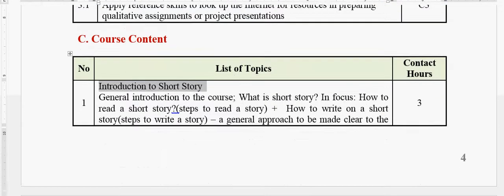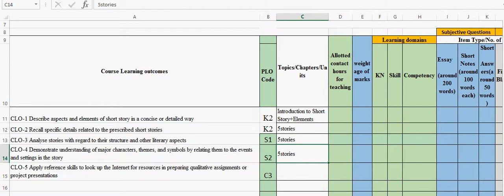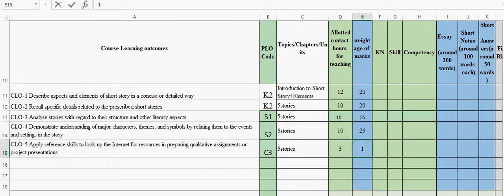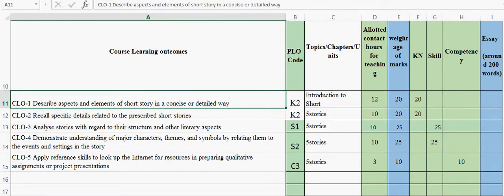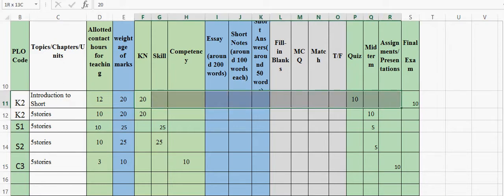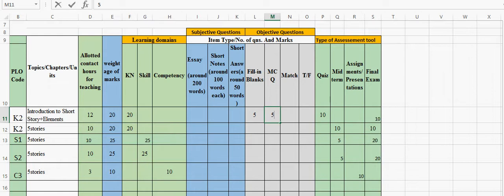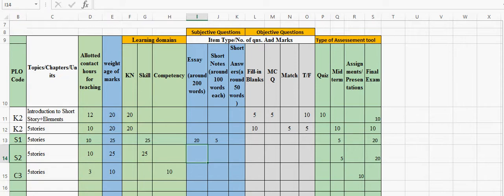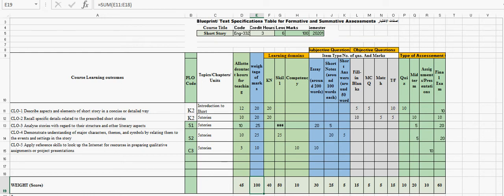Blueprint or Test Specification Table Lecture 2